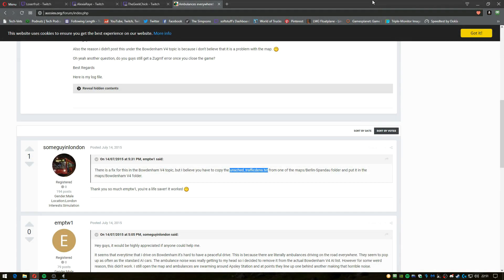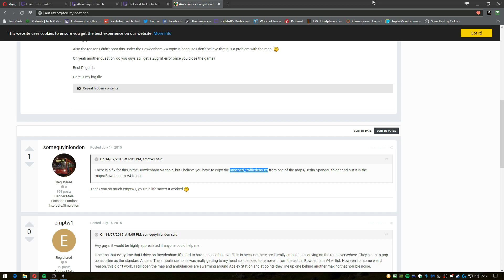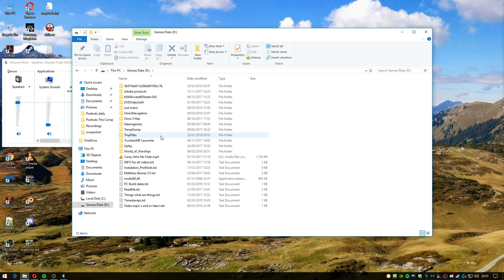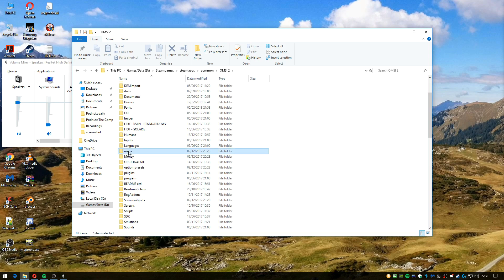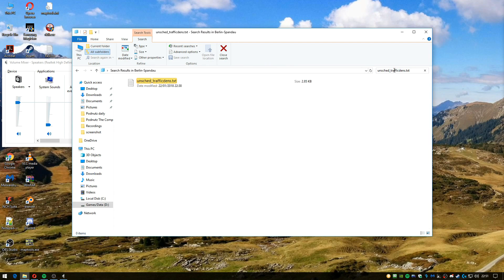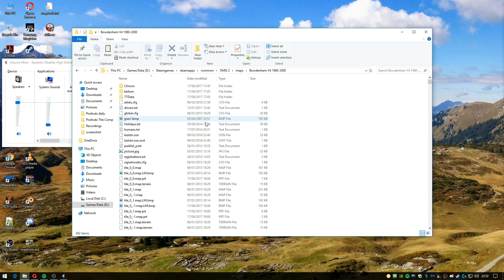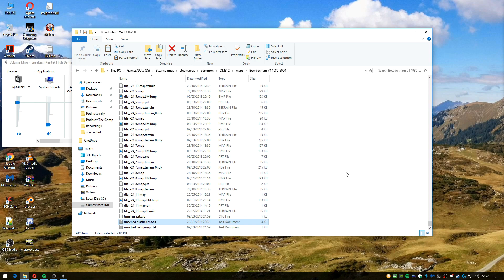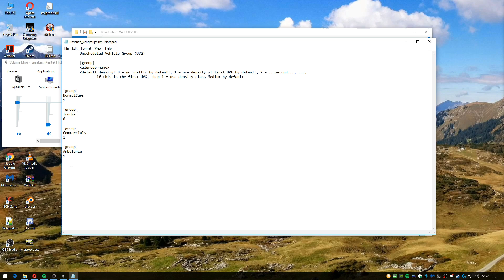OMSI 2 - Bowdenham V4 How to fix constant ai ambulances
Just a quick tutorial to show you how to fix this very common problem a lot of us have when we install this OMSI 2 map.

Code for fix - unsched_trafficdens.txt

Editing Software used to create the video
VideoPad Video Editor